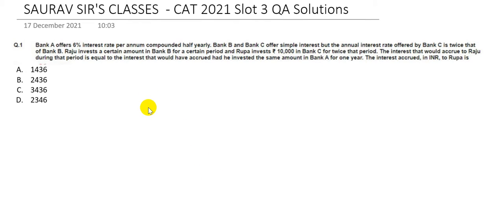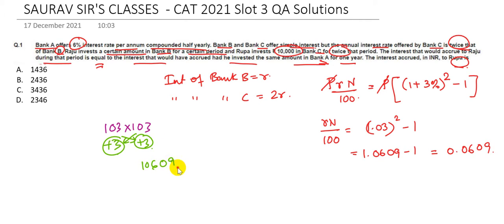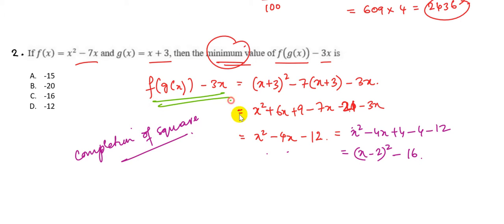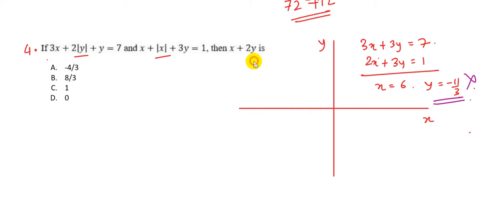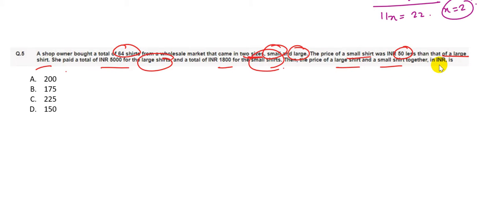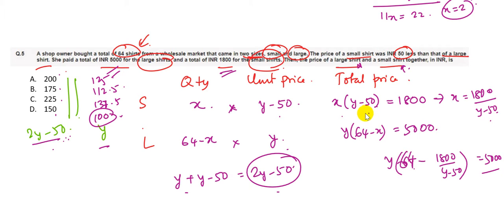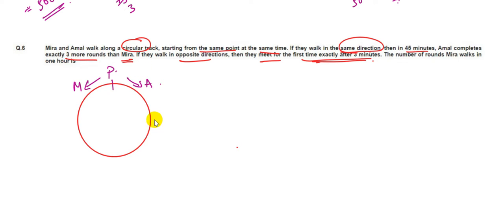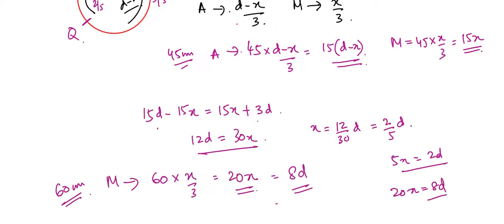CAT 2021 PAPER discussion (Slot 3 | QA) 1-6. || Quantitative Aptitude question with detail solution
CAT paper analysis  || SLOT 3 QUANT
also useful for other management entrances i.e. MAT, XAT, SNAP , GMAT

📌WHATSAPP AT

FOR

 📚   _STUDY MATERIALS_